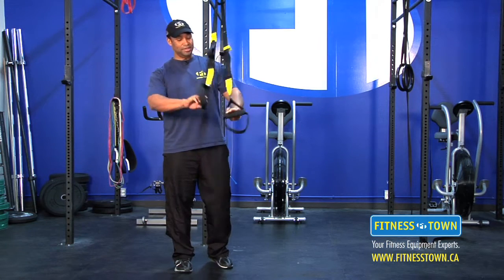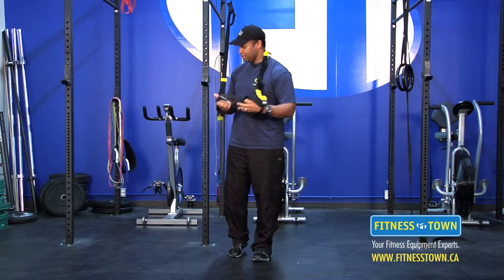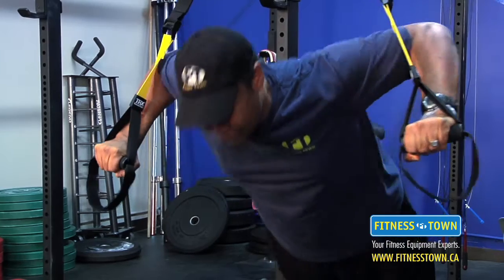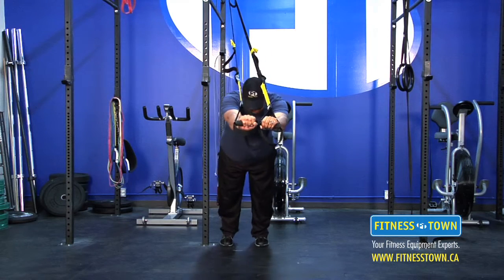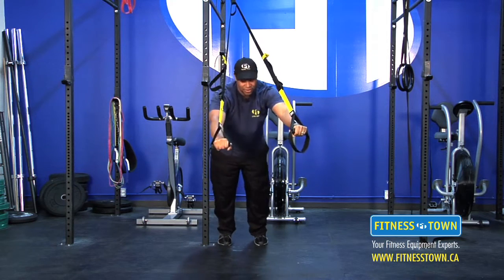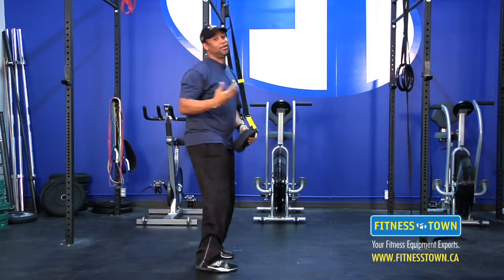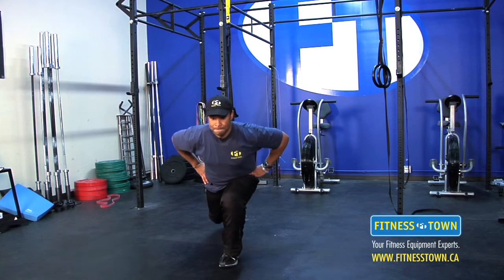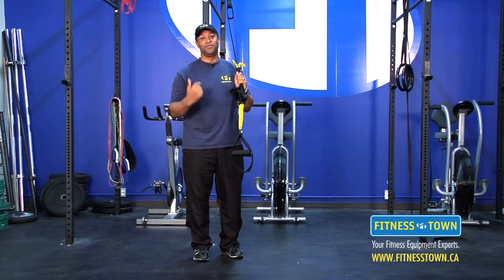Ask a Fitness Town Expert with Arlen Quashie: How to use the TRX by Fitness Anywhere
What is TRX Suspension® Training?  Born in the U.S. Navy SEALS and developed by Fitness Anywhere, Suspension Training is a revolutionary method of leveraged body weight exercise. Easily set up the portable TRX Suspension Trainer and you're in control. Safely perform hundreds of exercises that build power, strength, flexibility, balance, mobility, and prevent injuries, all at the intensity you choose.

Watch Arlen Quashie, Fitness Town Expert in this video to learn all about the TRX and some of the amazing benefits of incorporating its use into your workouts.

Fitness Town Kitsilano
1941 West 4th Avenue
Vancouver, V6J 1M7